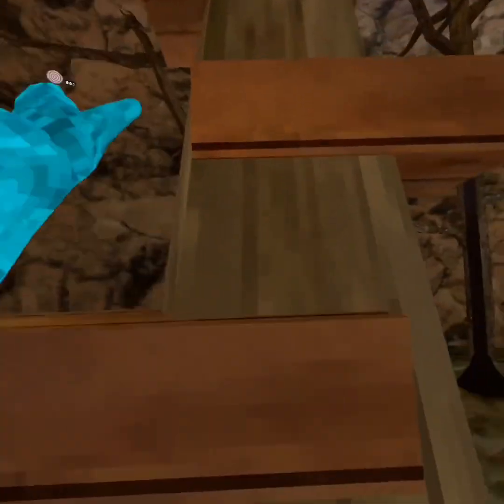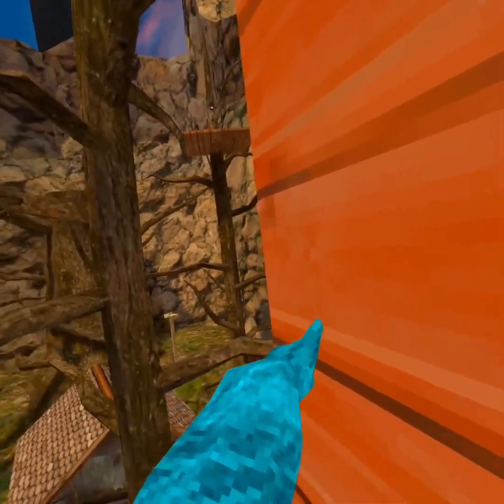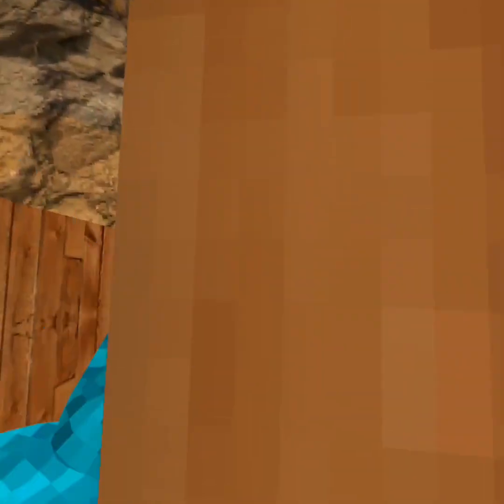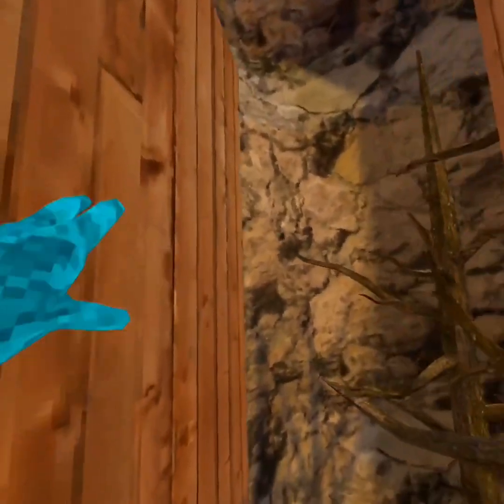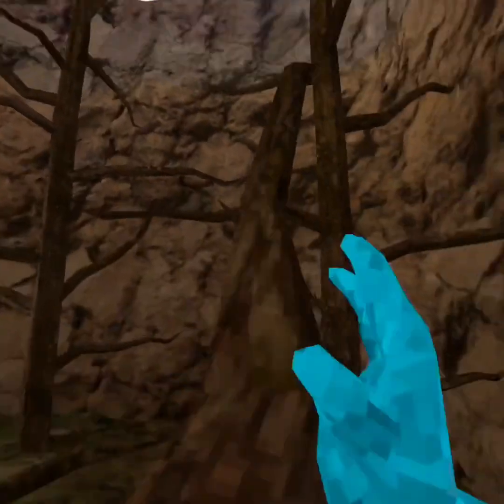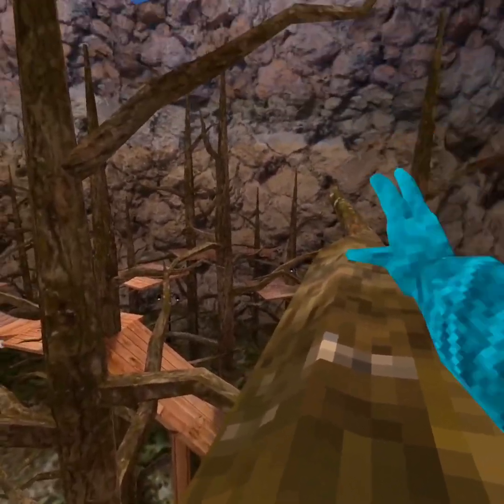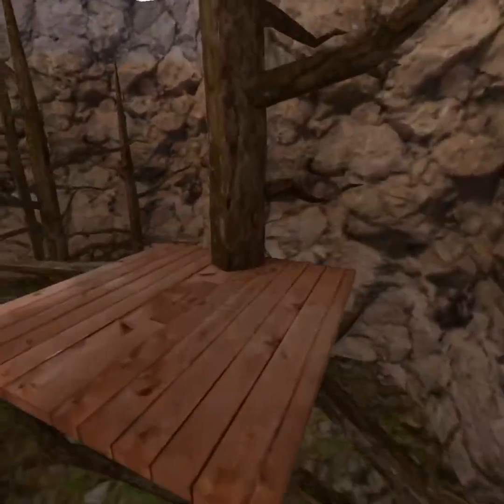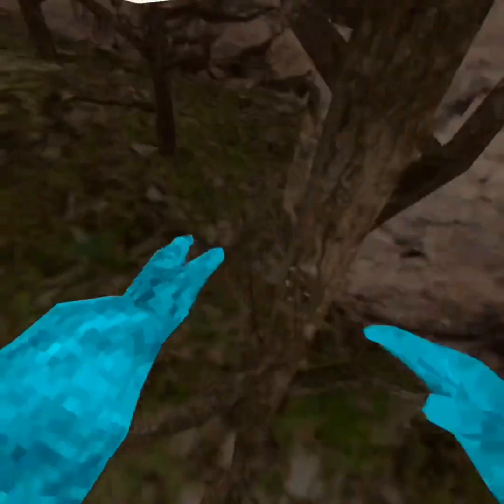Tip and tricks in Gorilla Tag